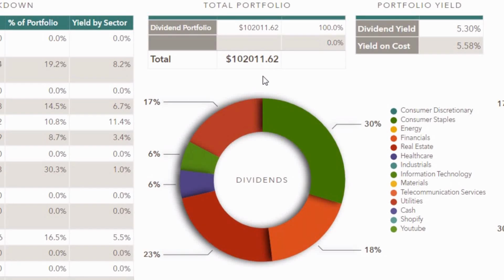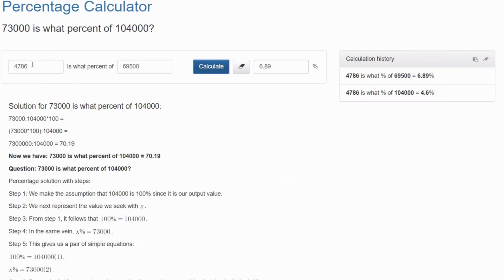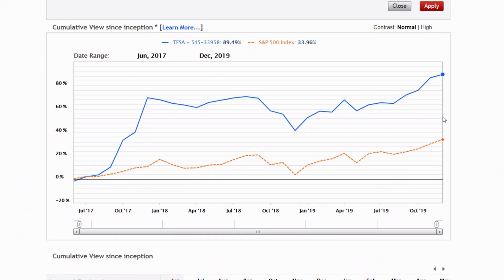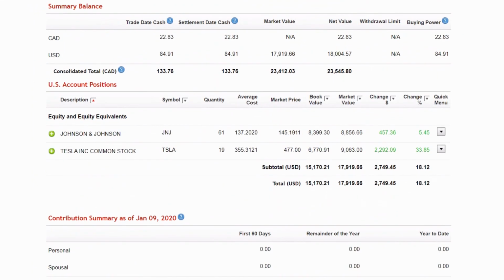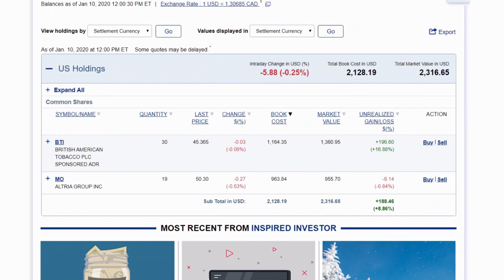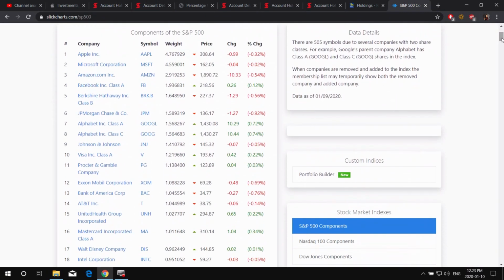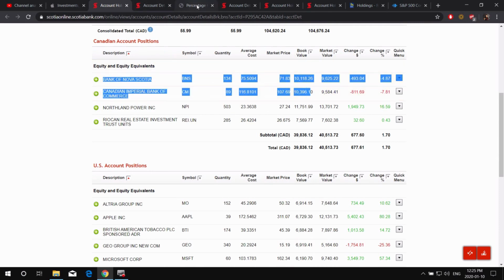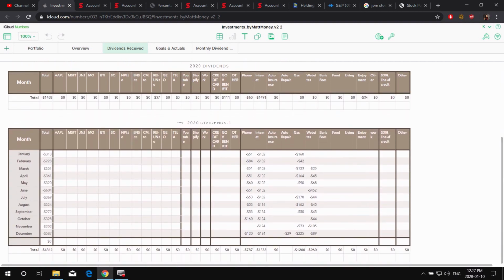My 6 Figure Dividend Stock Portfolio - What Stocks To Buy Now 2020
Today in the $133,773 dividend stock portfolio we will review my current yield on cost & what dividend stocks I am considering to buy now in 2020!

My stock portfolio continues to hit all time highs as I ease into investing in 2020 I am still trying to find those high quality s&p500 top 10 dividend payers!